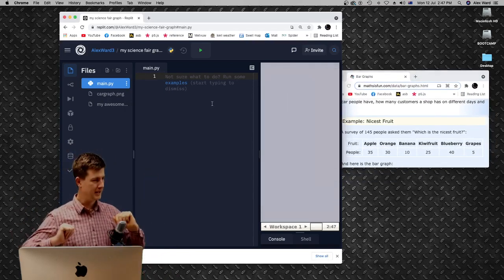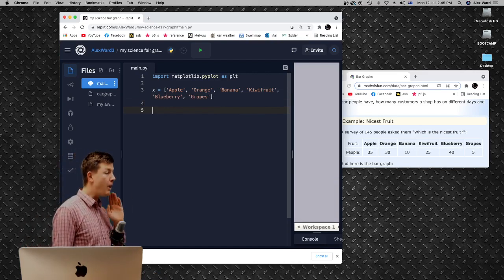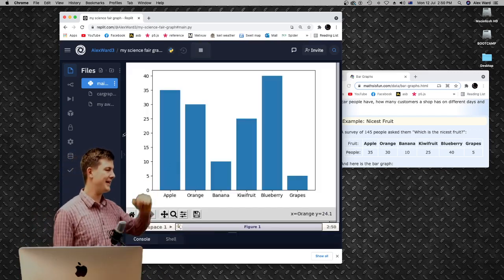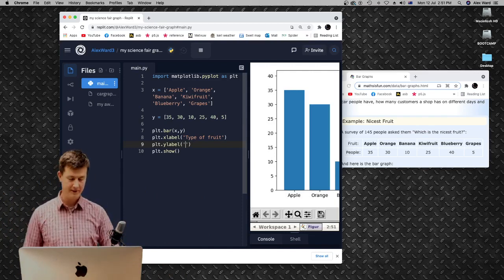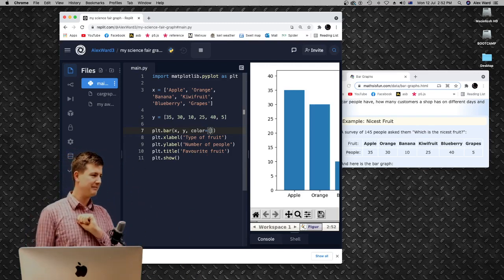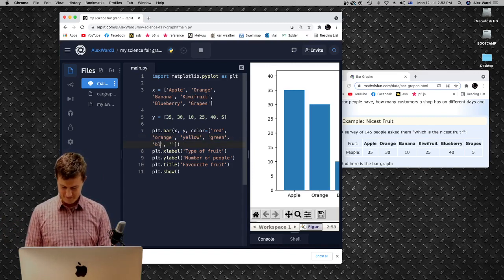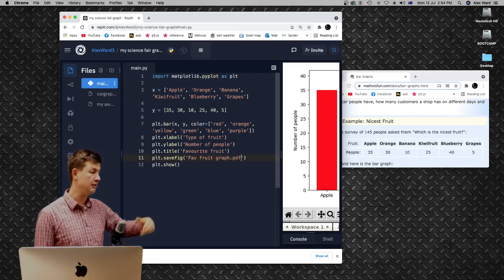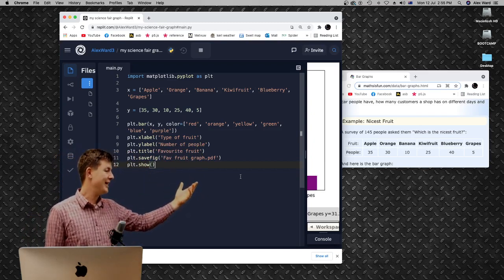Make a bar graph with code 📊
👩‍🔬Make a graph in python 🐍 for Science fair 2021.

to get started